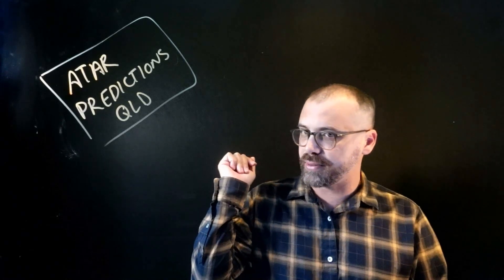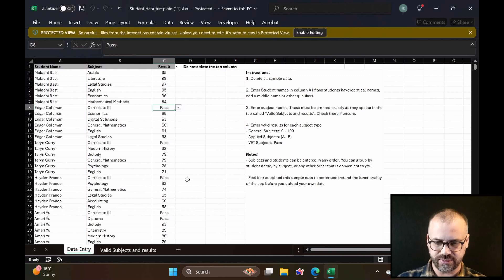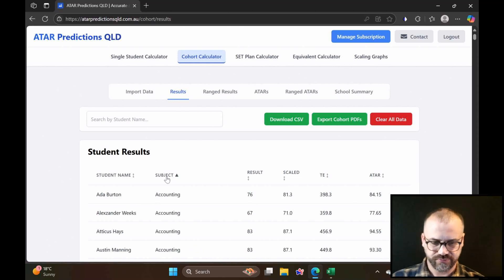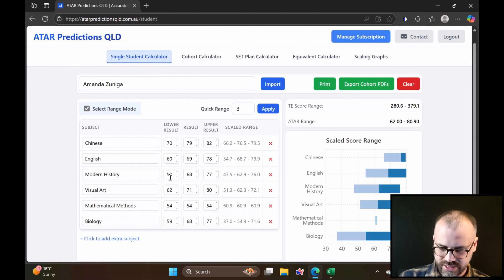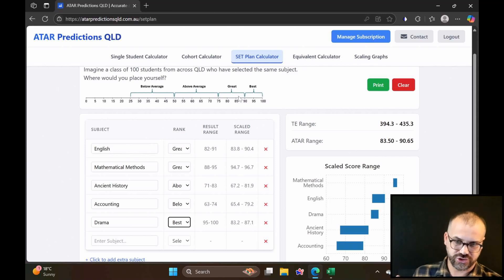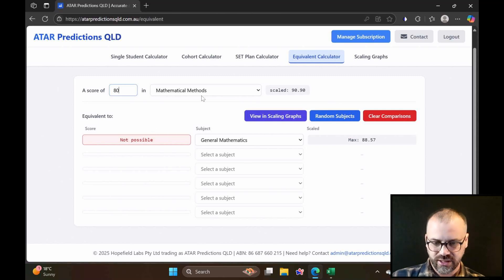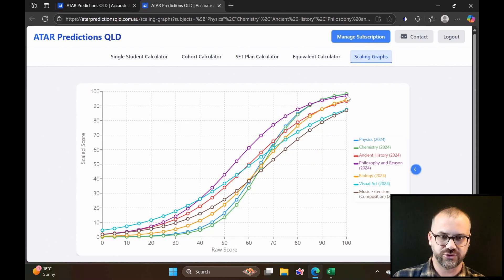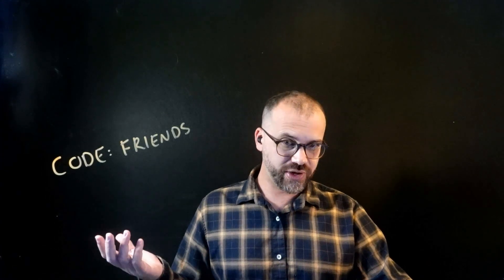Introducing ATAR Predictions QLD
Is a totally new way of doing ATAR Predictions and so much more for QLD schools.

A subscription to ATAR Predictions QLD includes:
- Unlimited ATAR Predictions for your entire cohort, inlcuding an ability to print off an entire set of cohort ATAR Predictions.
- Ranged ATAR Predictions show students what's possible
- SET planning calculator to help your students make informed choices
- Complete Scaling Graphs
- An equivalent scaled score calculator lets you compare scores in different subjects.